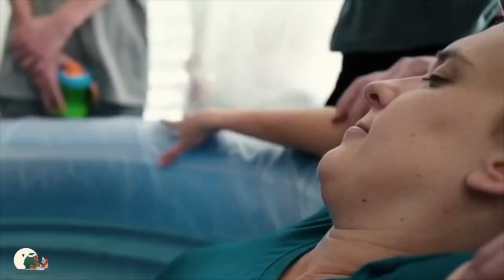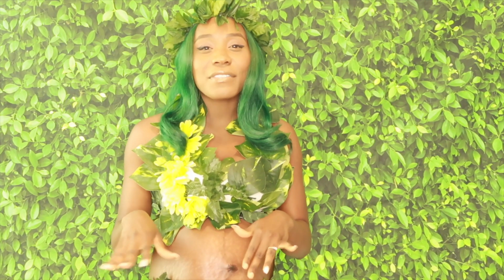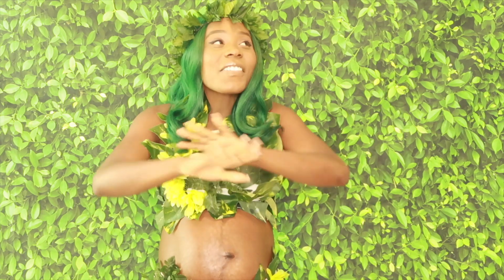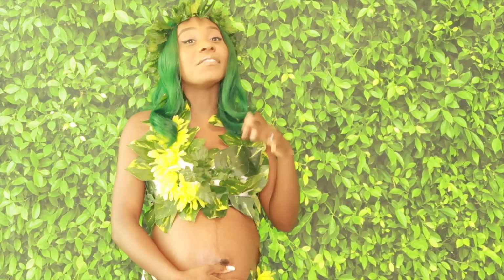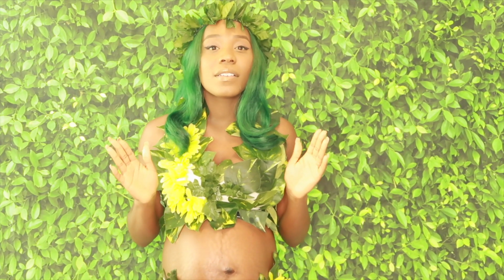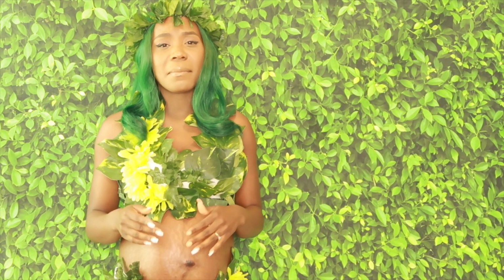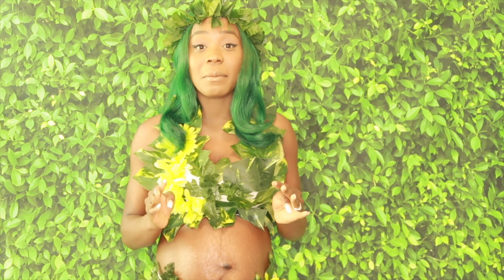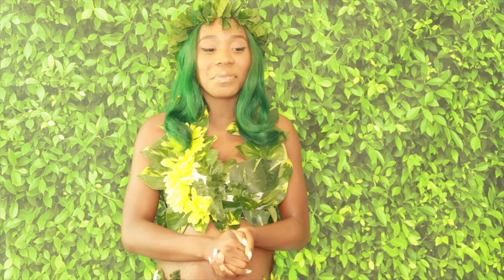UNMEDICATED HOME WATER BIRTH what HAPPENS is UNBELIEVABLE!!! + HOUSE HUNTING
UNMEDICATED HOME WATER BIRTH what HAPPENS is UNBELIEVABLE!!! + HOUSE HUNTING Shop

Birth Vlog Credit:
Videography by: